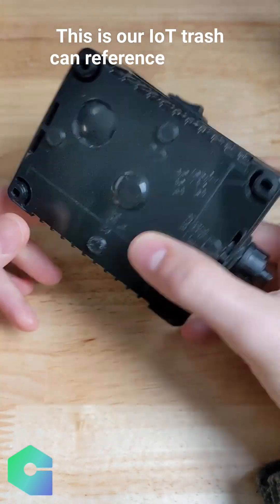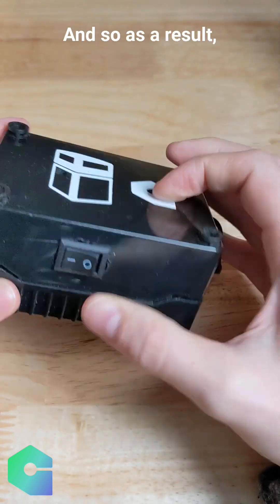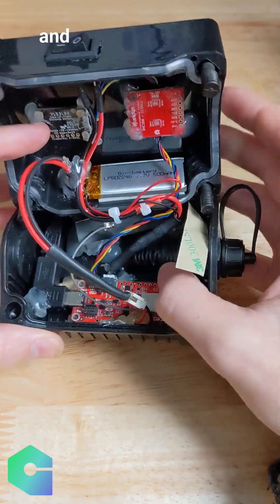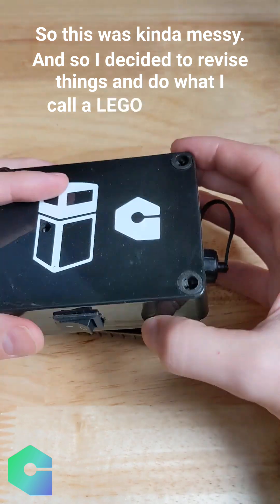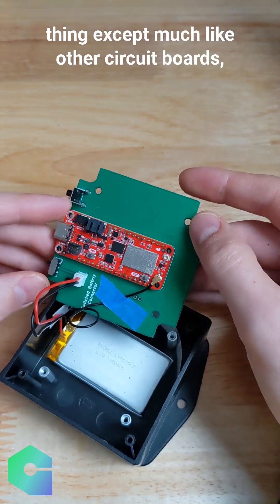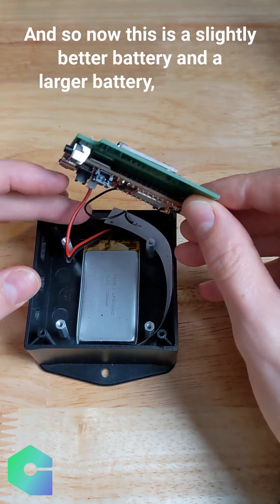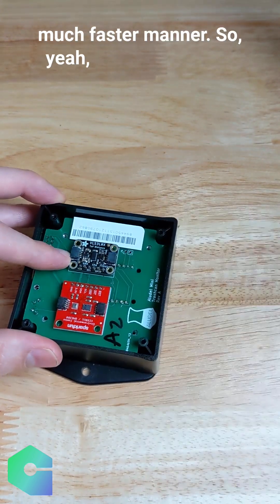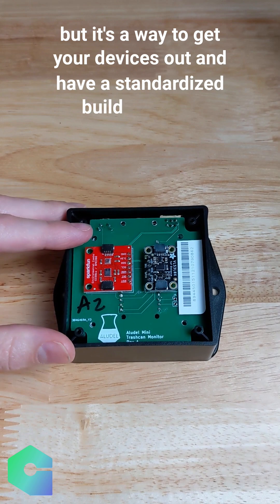Aludel Cases and Lego Prototypes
Showcasing different electronics enclosures for an IoT prototype. These use adafruit and sparkfun development boards to create a cellular IoT Trashcan Monitor.